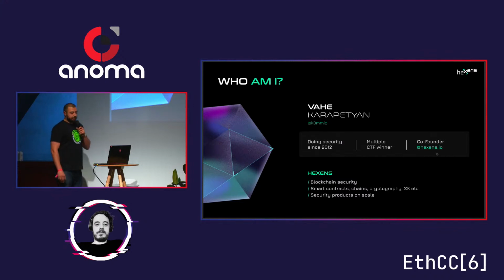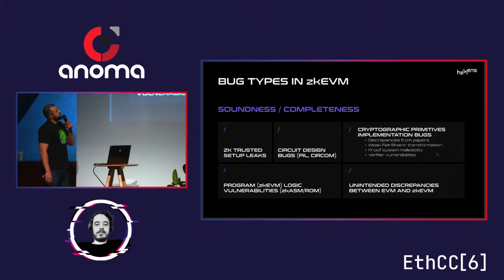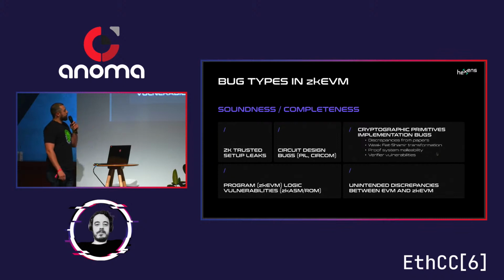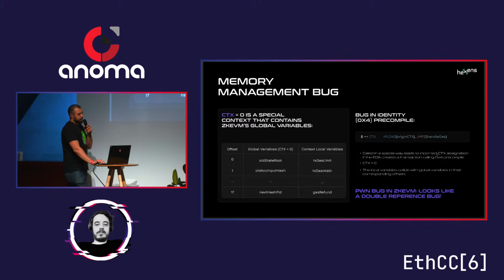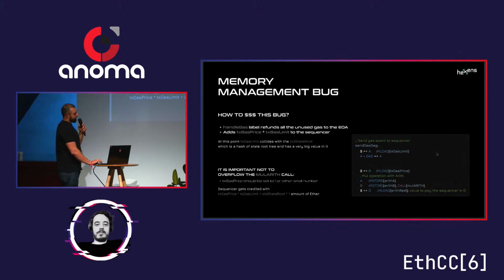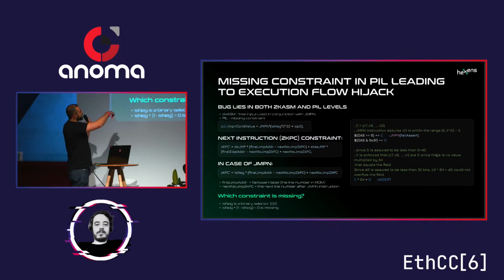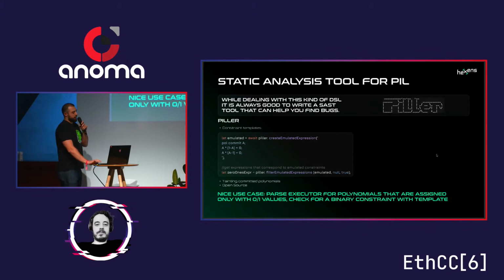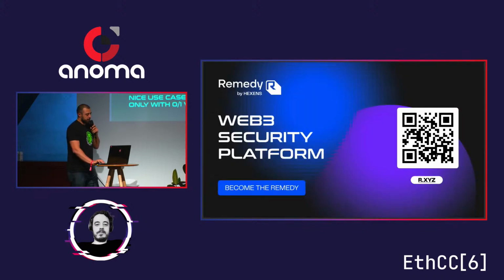Vahe Karapetyan - Auditing zkEVM and it's attack surfaces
Sharing the experience of auditing the very first zkEVM by Polygon, and how to form a security review intuition for such projects. Also a breakdown of some interesting findings.